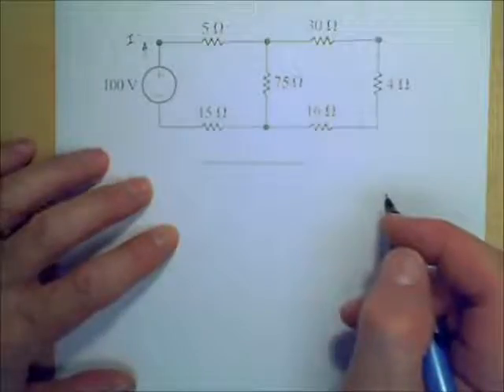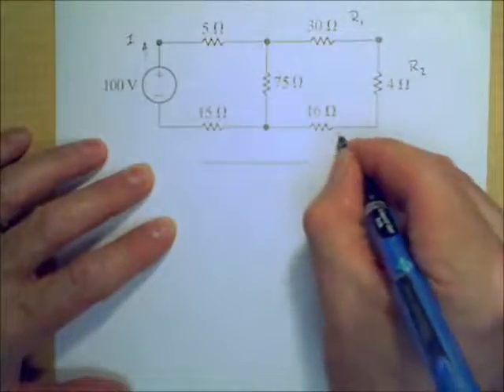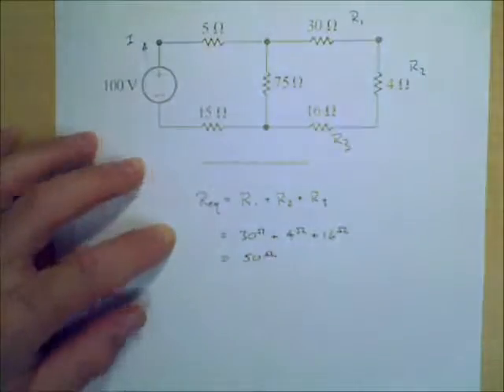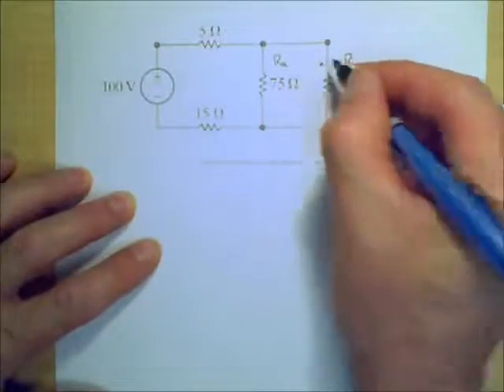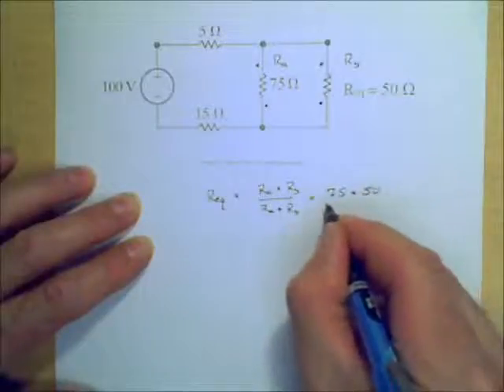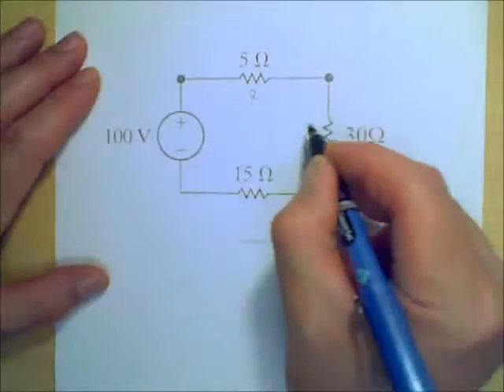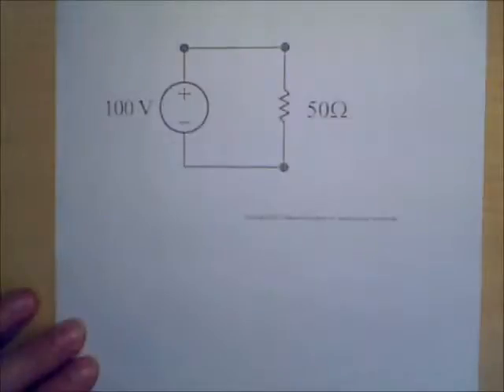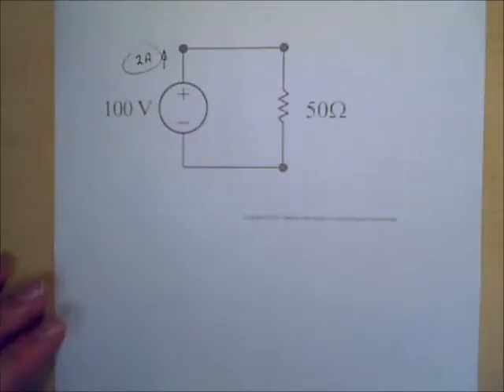My Movie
Resistance Reduction